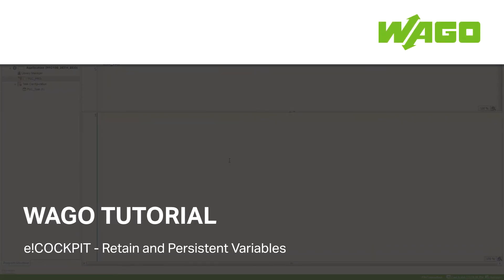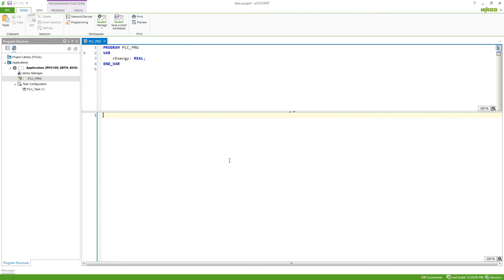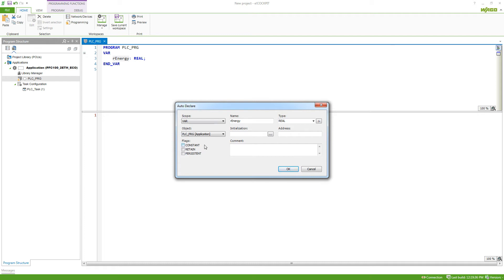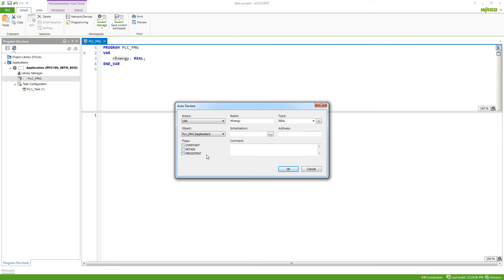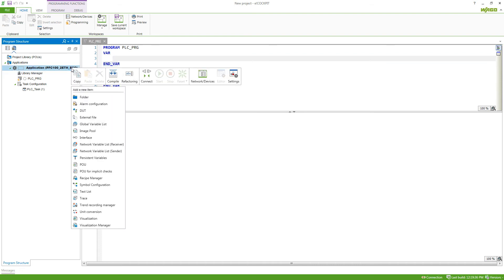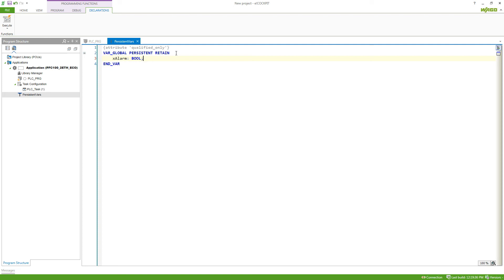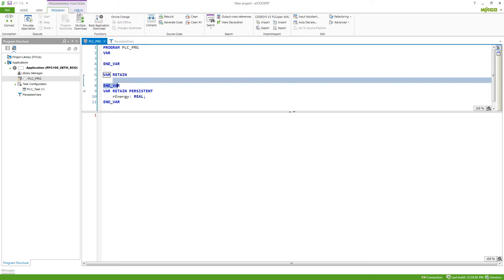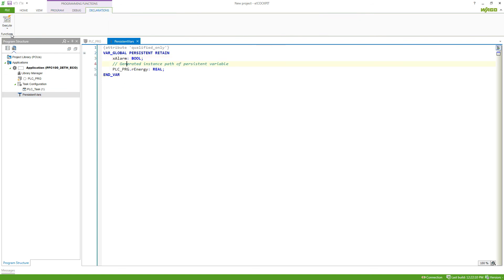e!COCKPIT - Use Retain and Persistent Variables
In this video we show how to keep the values of variables even if the controller is rebooted or a program is downloaded again.

Contents:
0:10 Explanation retain
0:38 Set flags for variables
1:10 Create a persistent list
1:37 Add instance path